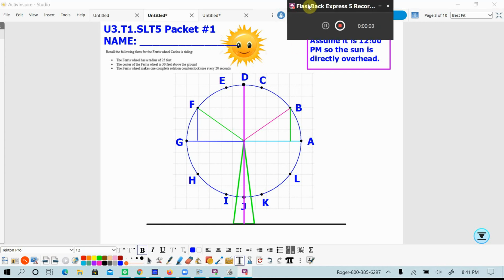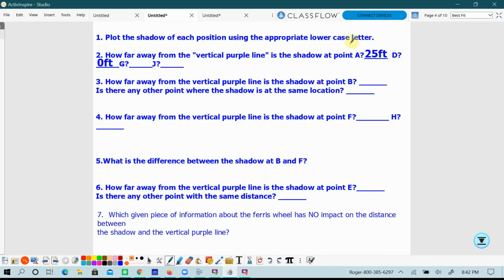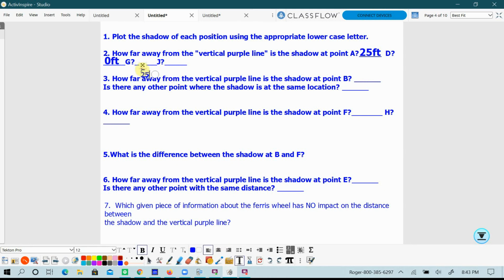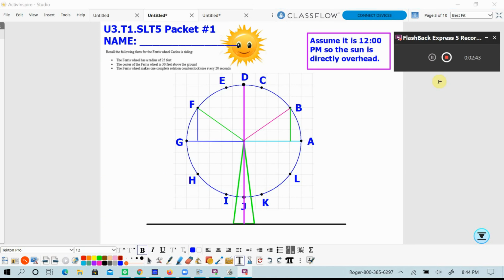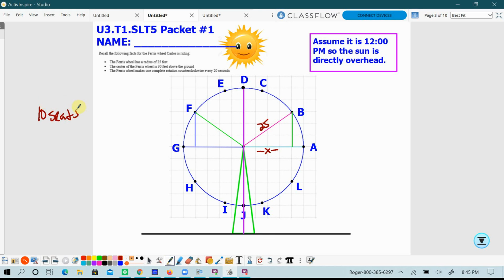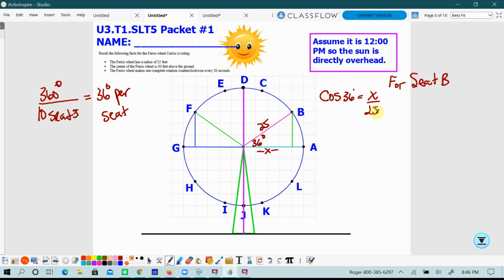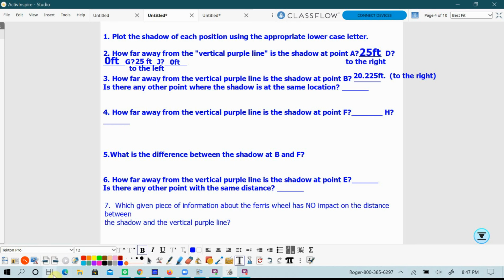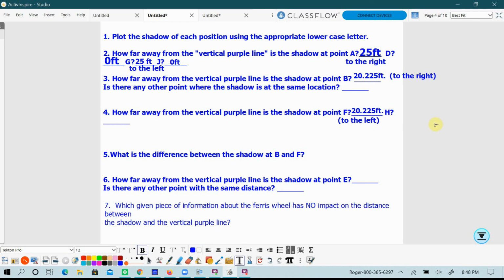HA2 U3.SLT5 cosine application: find the distance